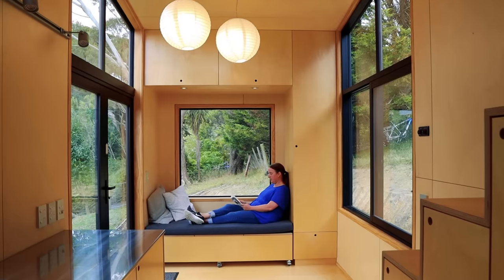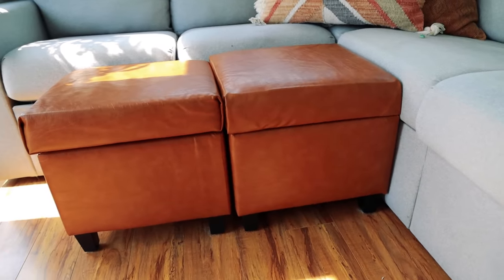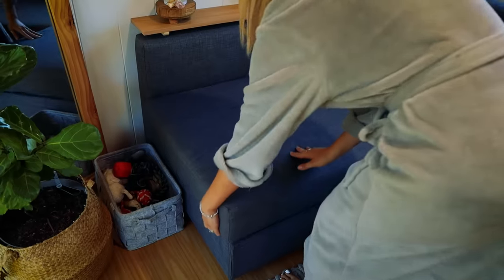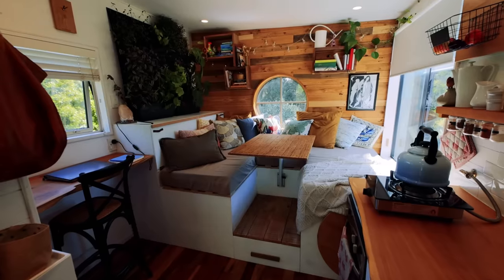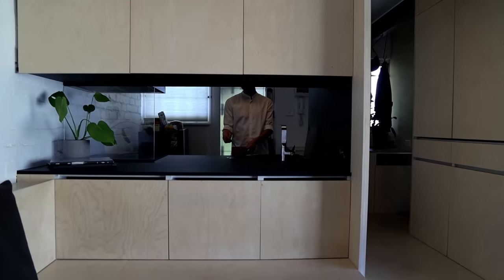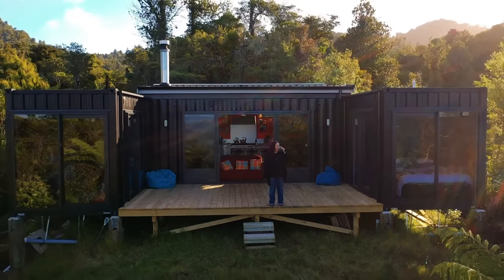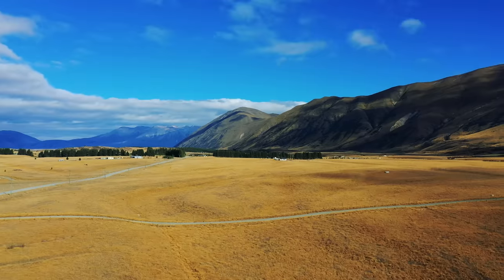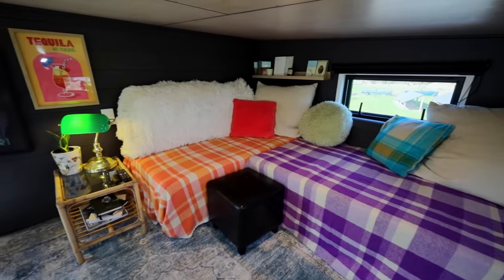Top Small Living Room Design Ideas! 💡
In this episode, we deep dive into design ideas for small lounges and living rooms. It's probably the room you'll spend the most time in, so it's an important one to get right! Trust me about this, because when I designed my first tiny house, I certainly messed this part up! 😂

An any home, a comfortable lounge space is important. Even more so in a tiny house where it's often the central focus of the home and the place where everything happens, from entertaining and watching television, to dining.

In this video we take a look at some of our favourite tiny house lounge design ideas, from space saving features, to character filled decor inspiration. We hope you find this video useful!

Presented and Produced by: Bryce Langston
Camera: Rasa Pescud & Bryce Langston
Editing:  Sarah Binder & Rasa Pescud